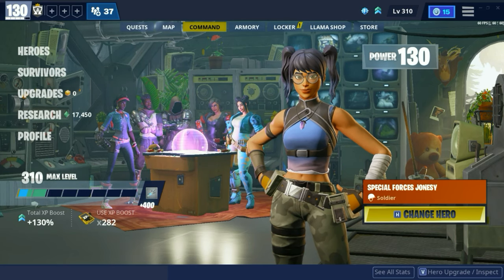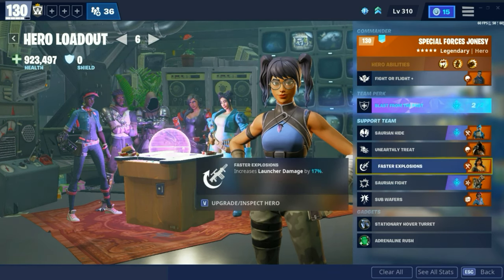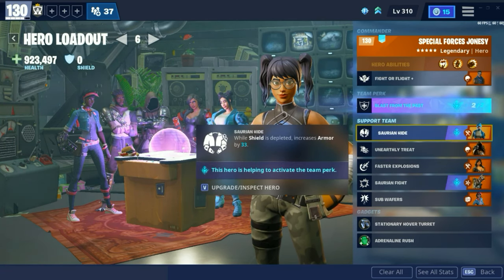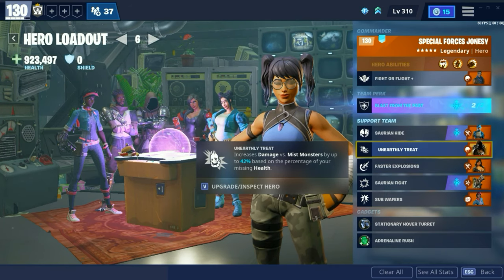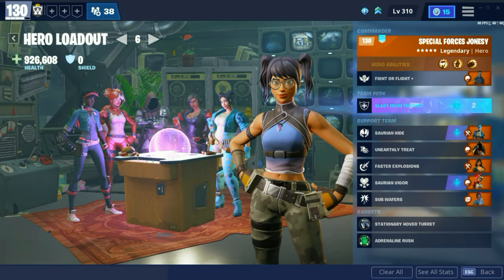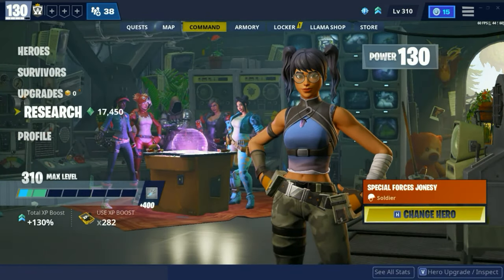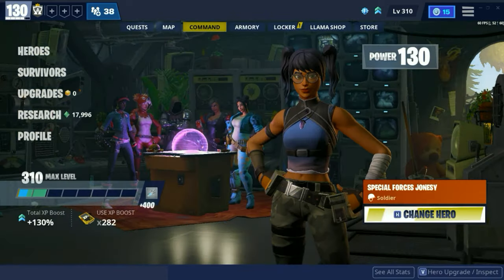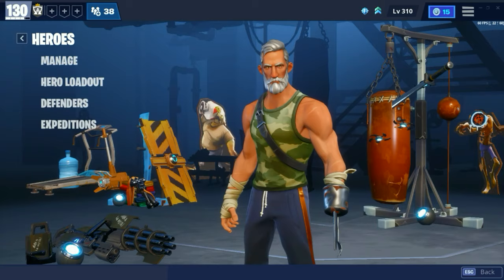lefzoon's MSK Soldier Build (November 2020)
thank you guys for joining the server and supporting me :)